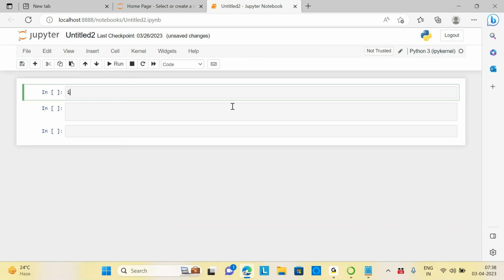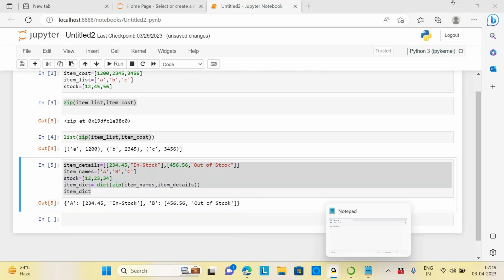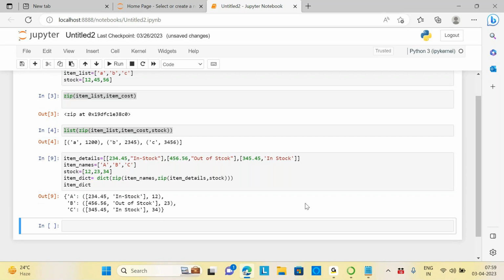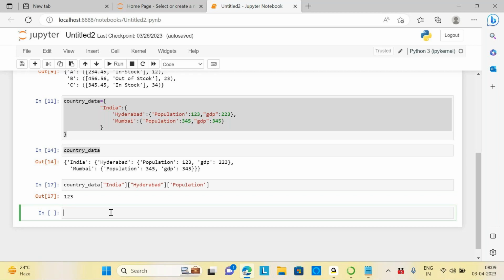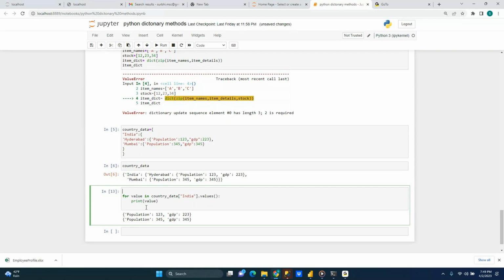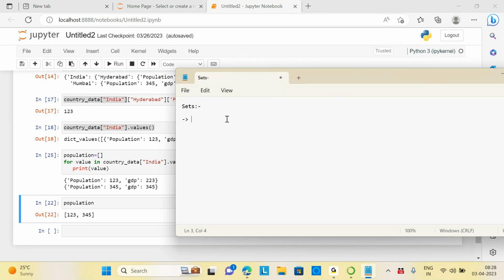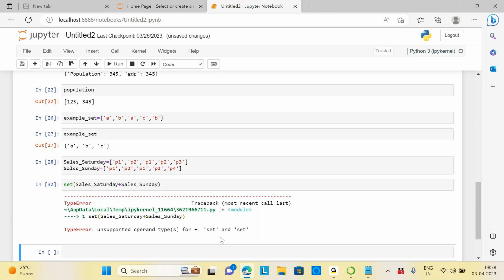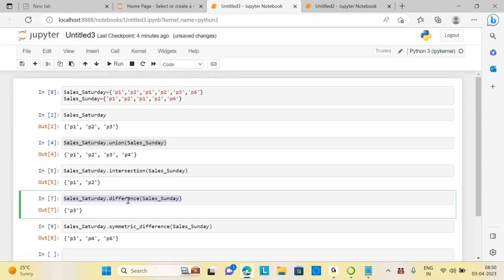Power BI Tutorials For Beginners ( Python Session 9 - Nested Dictionary, Zip Function & Sets)